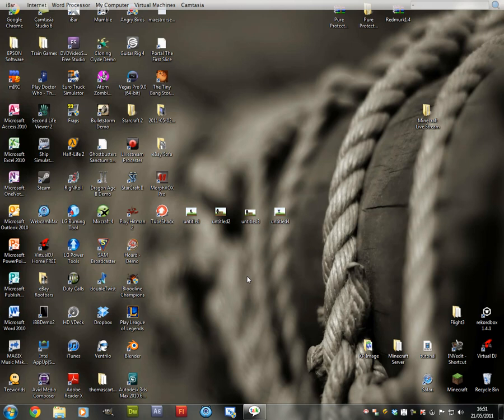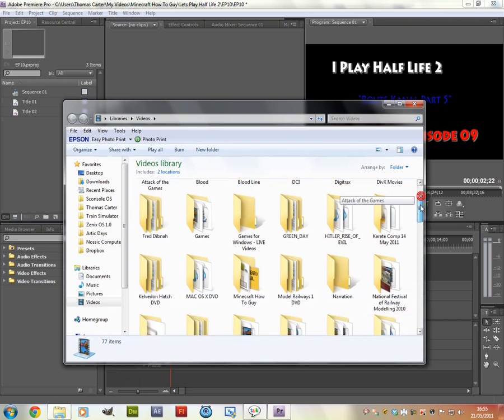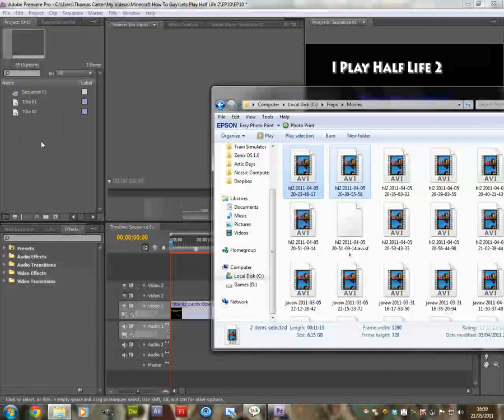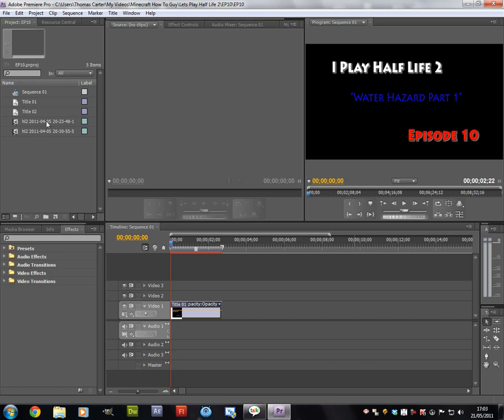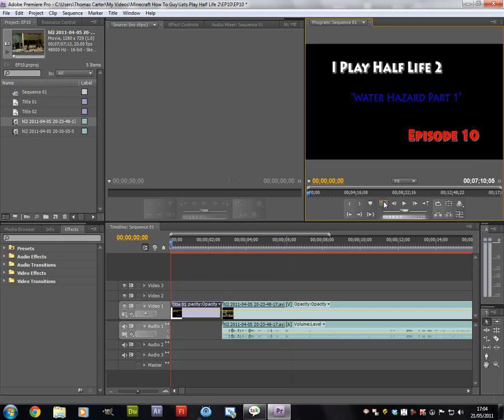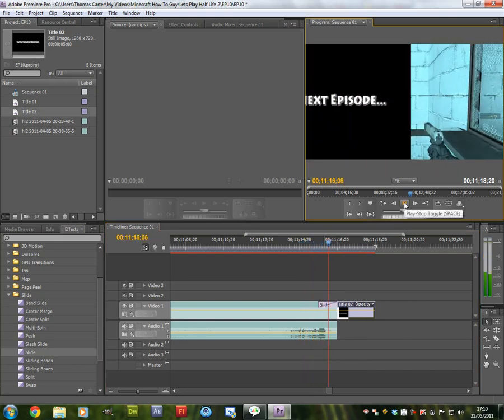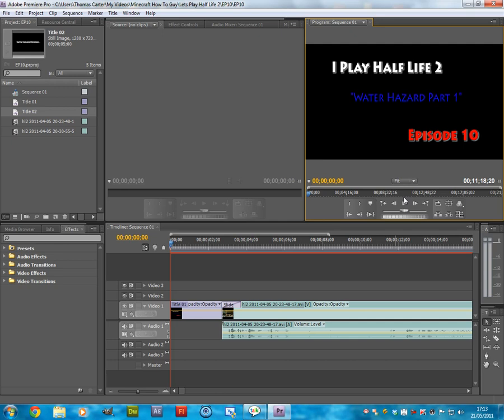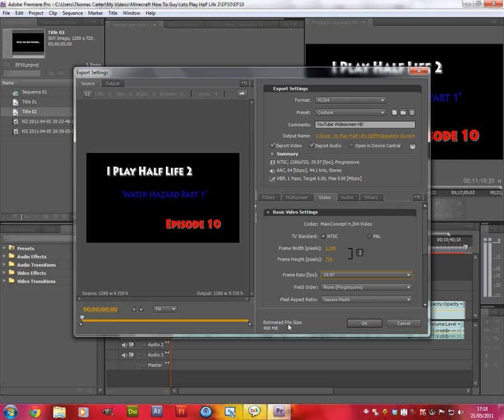Behind the Scenes of MinecraftHowToGuy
I take you through the editing process of the MinecraftHowToGuy after switching to Adobe Premiere Pro CS4 from Camtasia Studio 6.